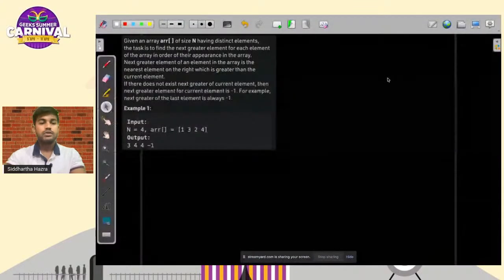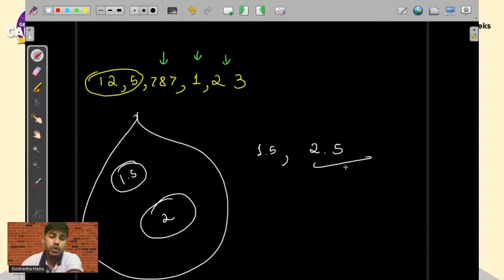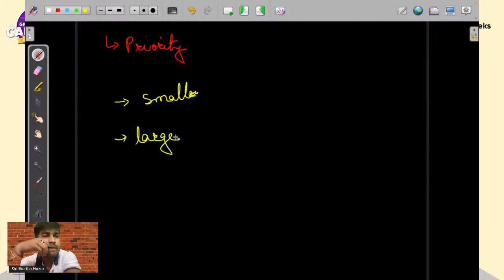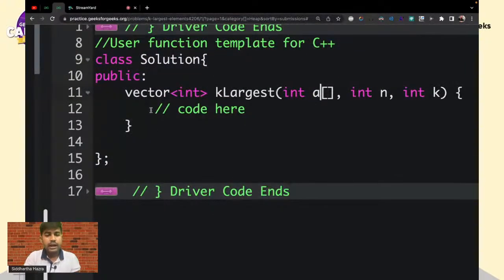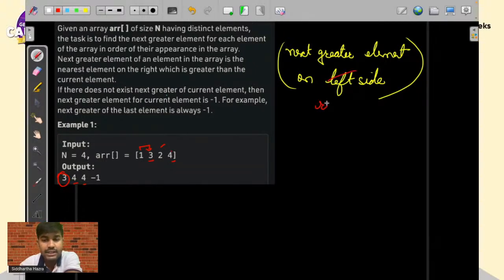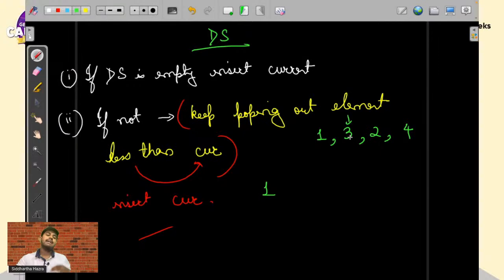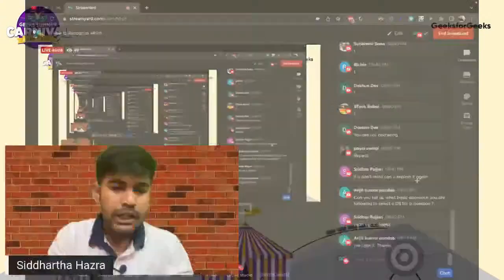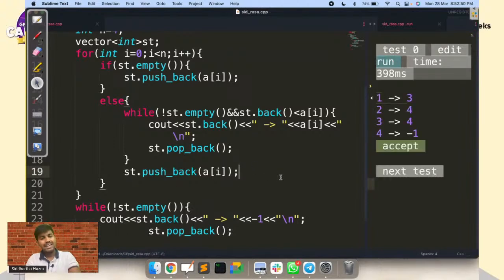How to Recognize which Data Structure to use in a question | Geeks Summer Carnival | GeeksforGeeks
Are you Carnival ready?
Because we have got you covered for one full week of fun-filled coding activities and insightful webinars where you will meet the best of the industry giants.
Not just this, you will also receive hefty discounts on all our courses, get introduced to hundreds of job opportunities and get chances to win exciting rewards!

In an interview, the trickiest part is to chose the right data structure to solve the question. In today's event, Sidhart Hazra (Mentor at GeeksForGeeks)  will discuss the strategies and tricks to recognize which data structure to use in a question.

And don't forget to check out one of our most renowned DSA-Self Paced Course